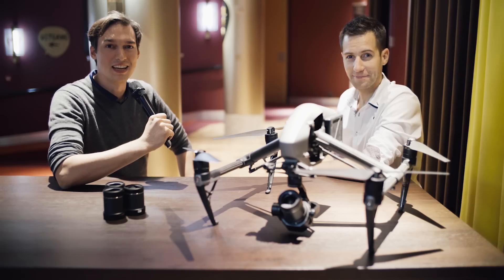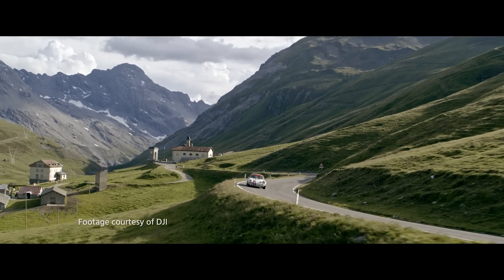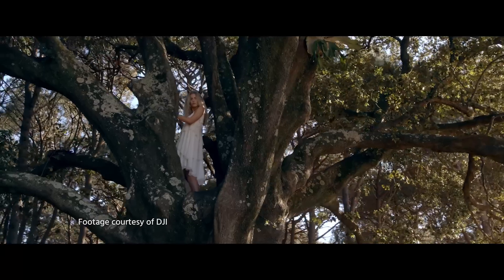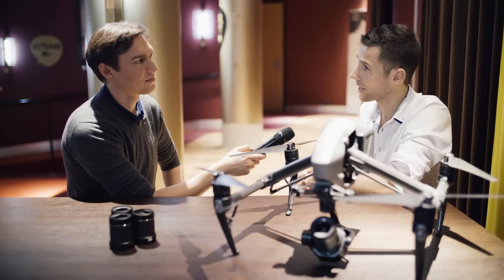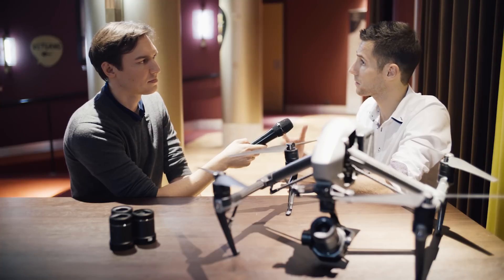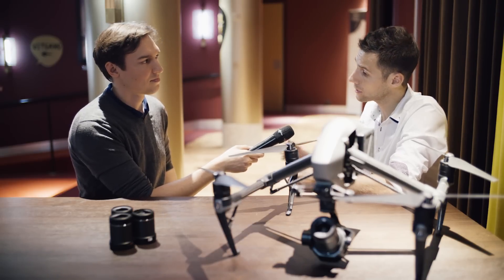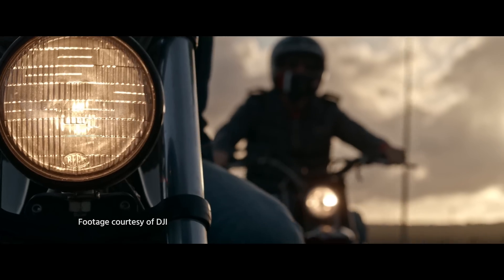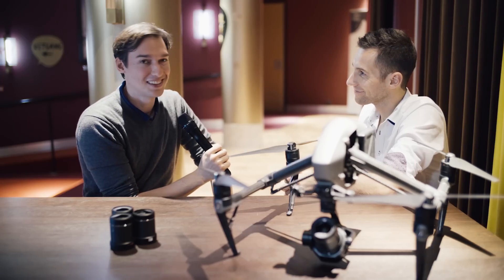DJI Reveals Flagship Zenmuse X7 Super 35 Sensor Camera With 6K RAW Recording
for the full article.

We caught up with DJI's André Becker to hear more about their new creation which was designed to work seamlessly with DJI's Inspire 2 drone.